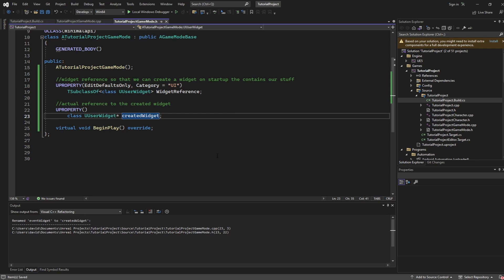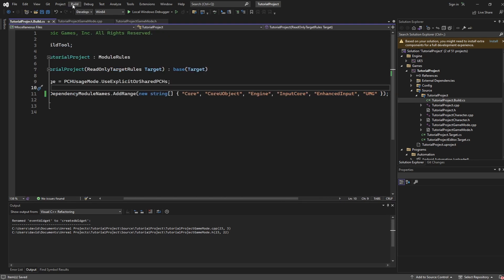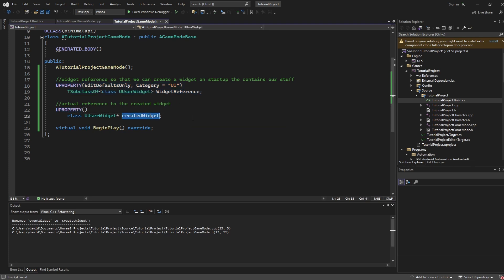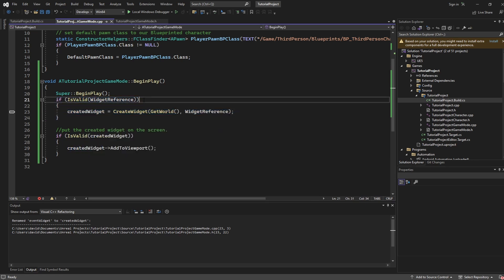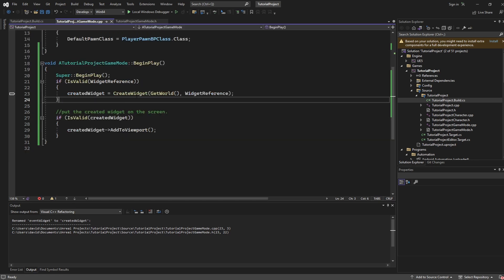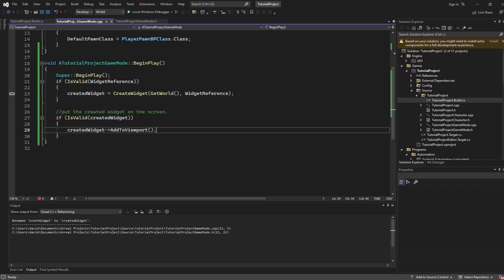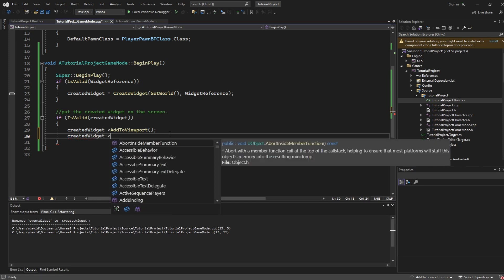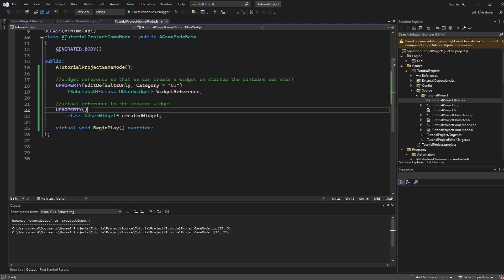How to Create Widgets in Unreal Engine 5 C++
Adding and removing widgets in the viewport through C++ has been a mystery to me for a while, but after some diving into the UE5 documentation, I found a way that I quite enjoy.
In this video, I will show you how to create a widget, add it to the viewport, and remove it from the viewport, using just C++.

*Links used for the video*
Whispering-vinyl-loops-lofi-beats

*Chapters*
00:00 Set up your build file.
00:40 Create the Widget Walkthrough